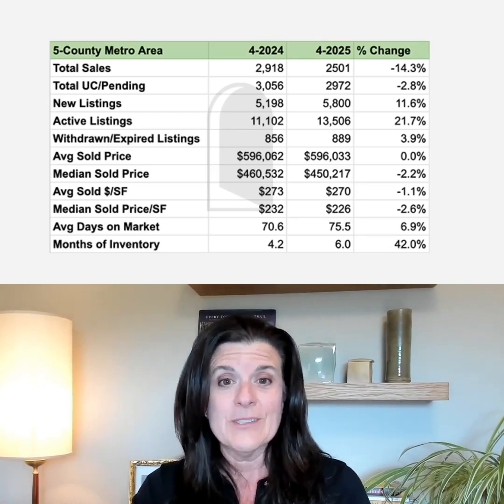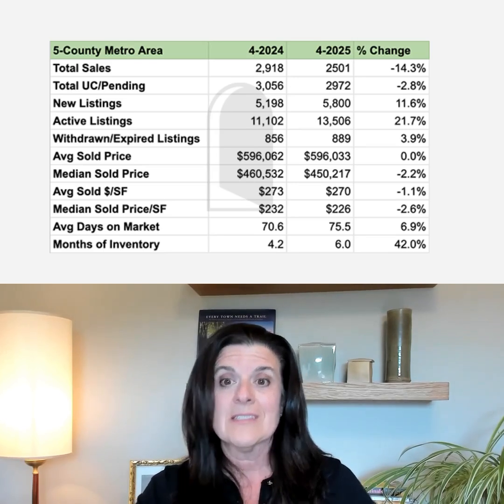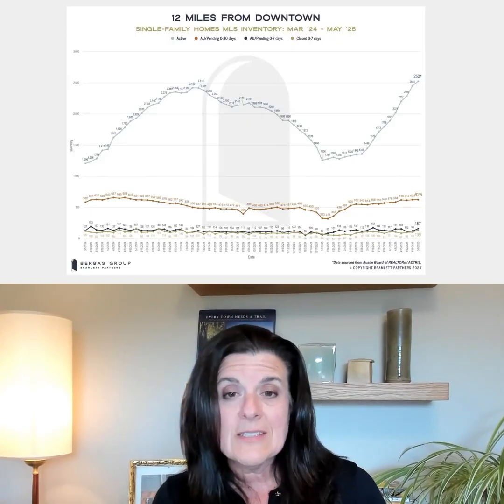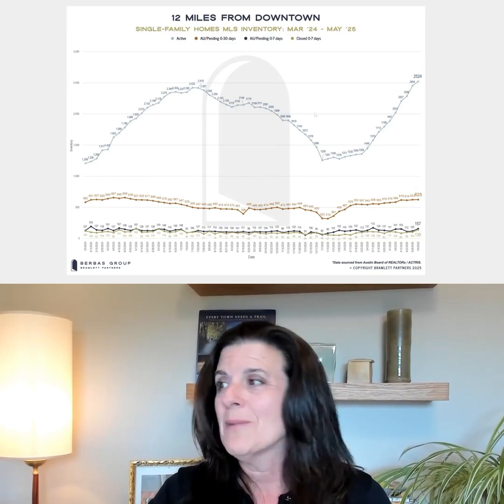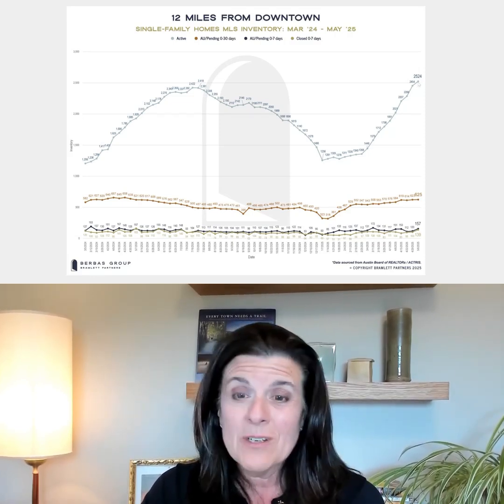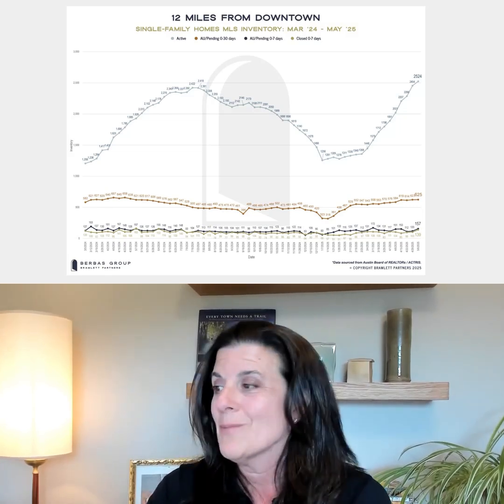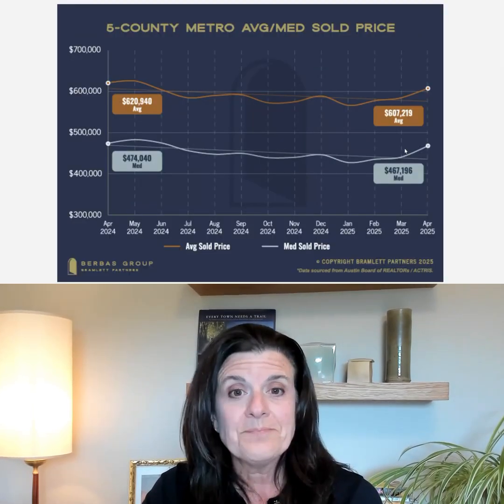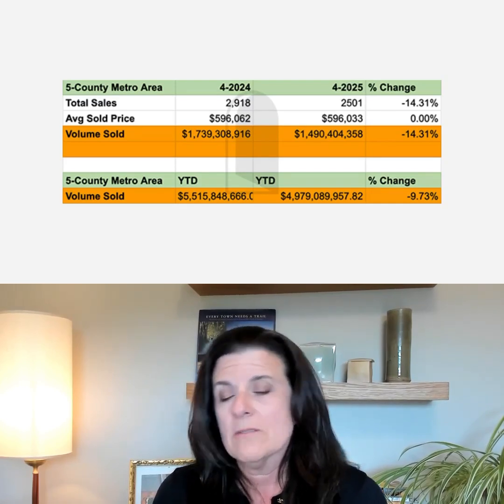Austin April Real estate market review